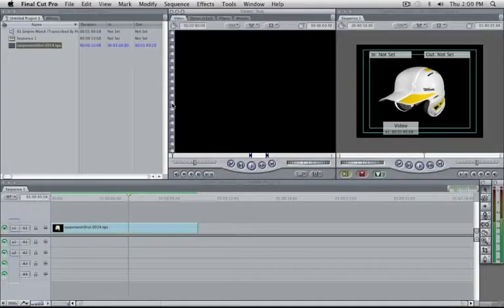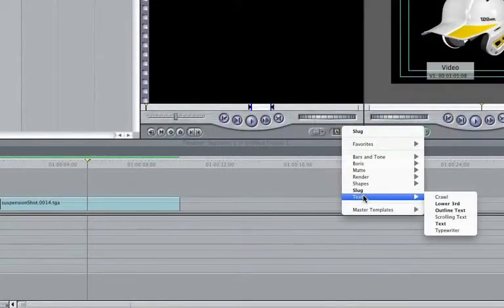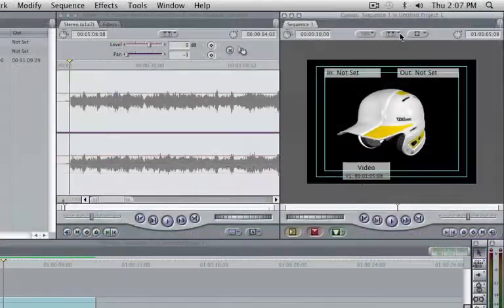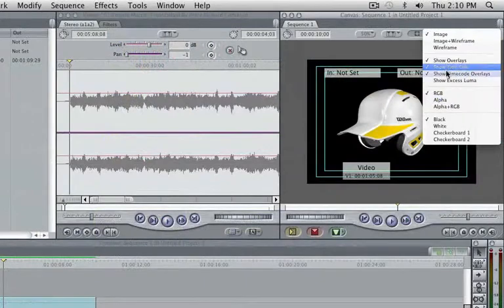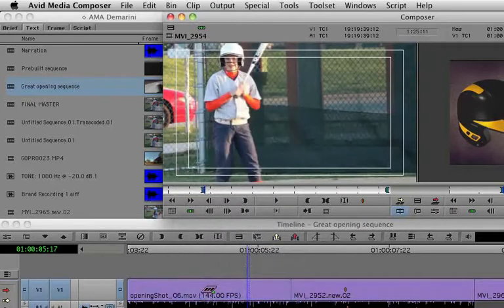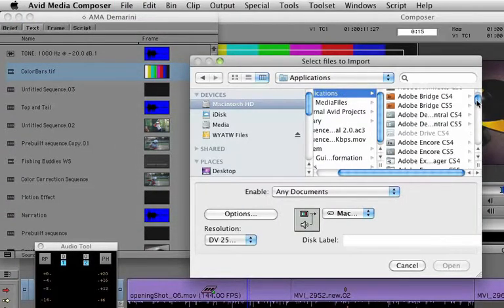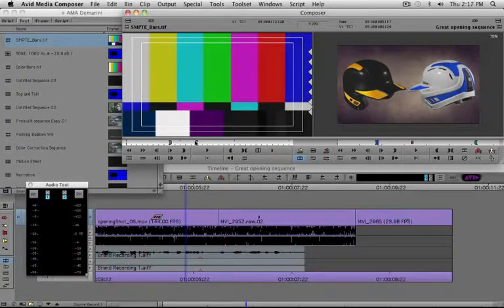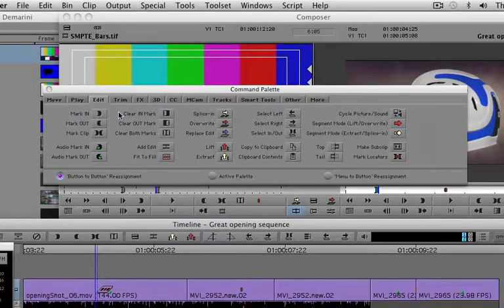Avid Tutorial - 53 - Comparing Features